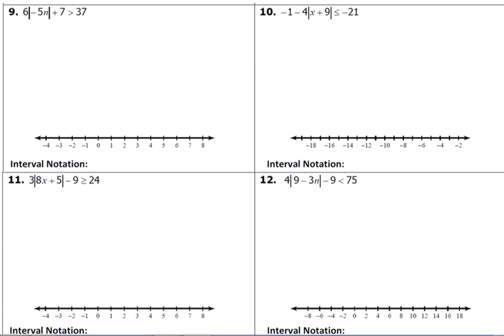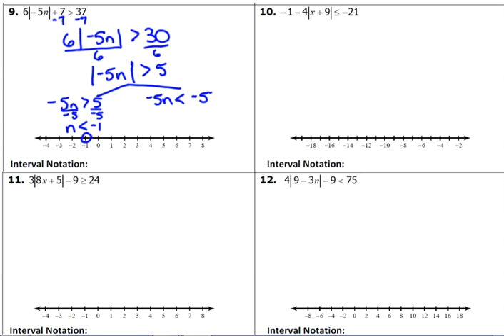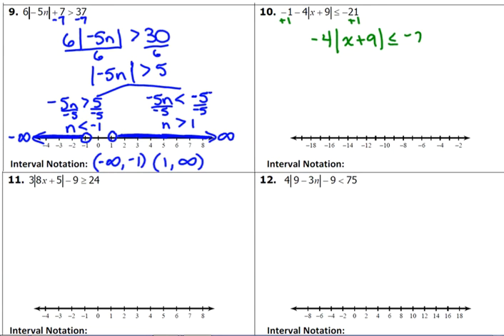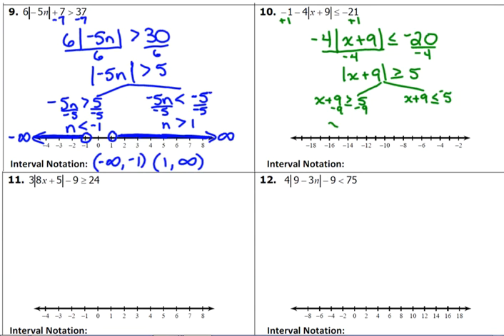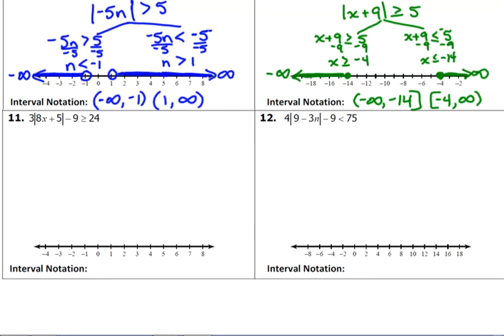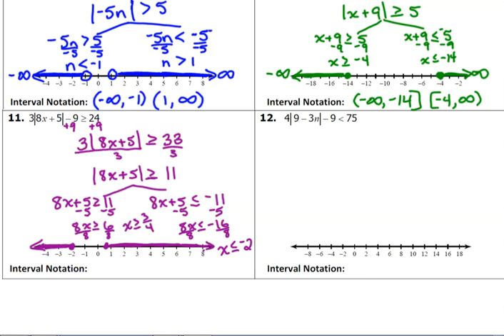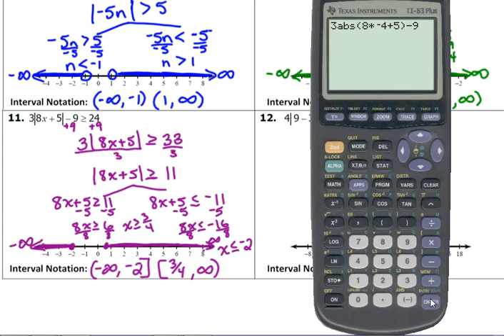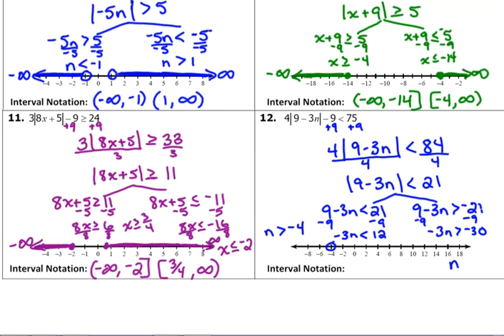Solving Absolute Value Inequalities, Part 2~HM3